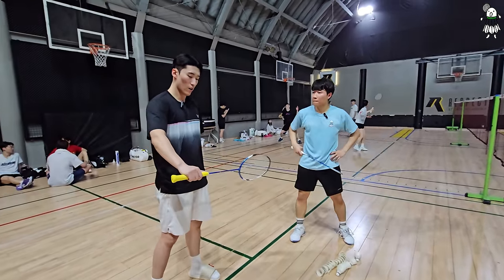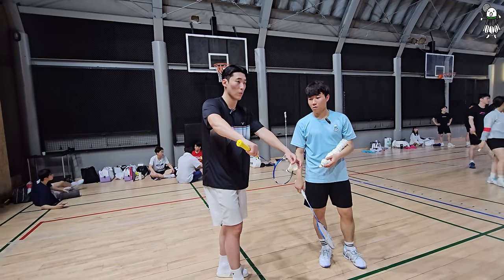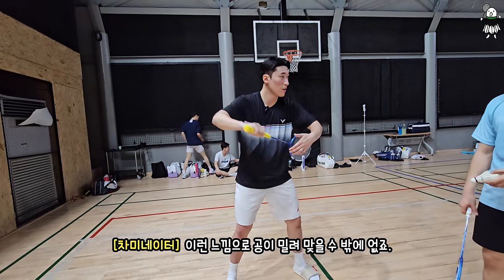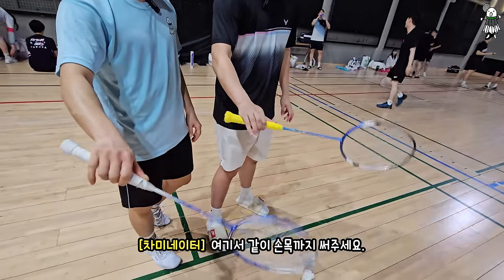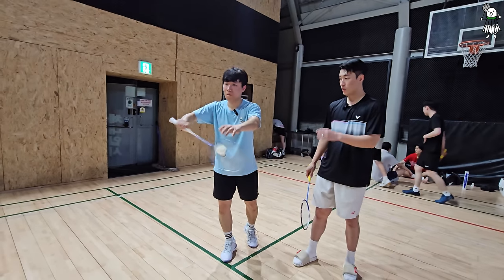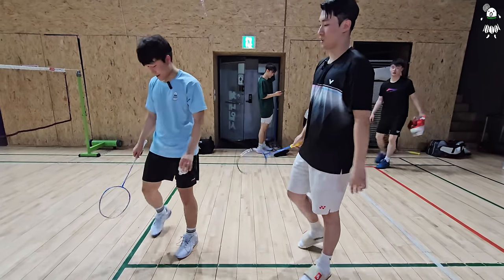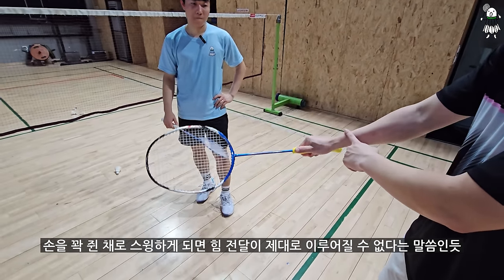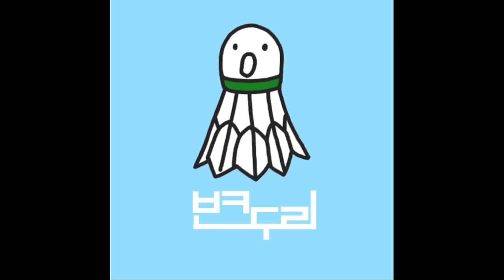[ENG SUB] 이거 모르면 서비스, 수비 다 안돼요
[윤이콕X빅민턴X변두리콕]이 알려주는 위치선정, 경기운영 강의
☆온라인 강의 더 알아보기☆

★최근 변두리의  착용 장비, 의류★
- 라켓: 빅터 제트 스피드 S12 2세대
- 신발: A970 NitroLite
- 보호대: 스포가드
- 셔틀콕: 리더클 x-50